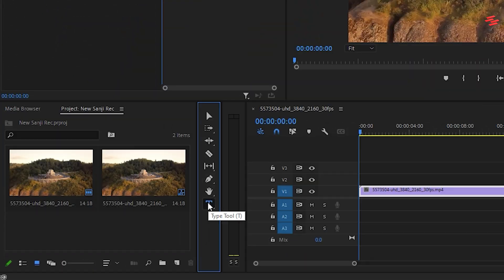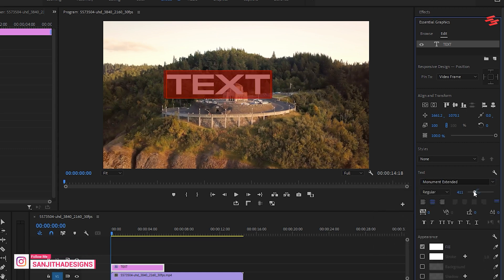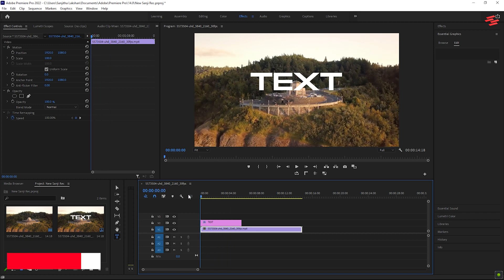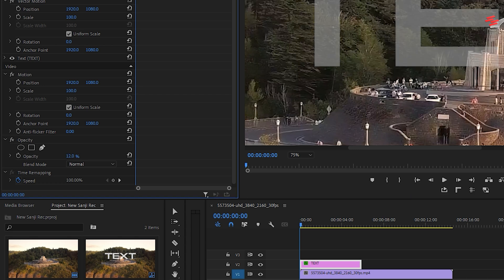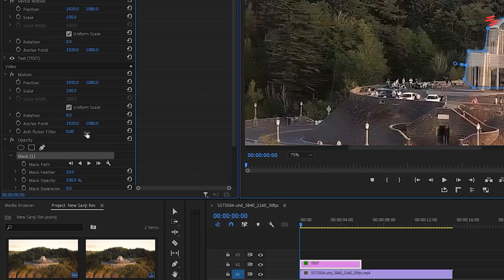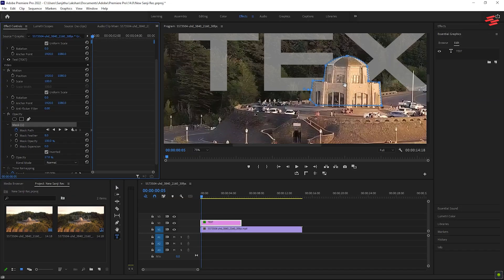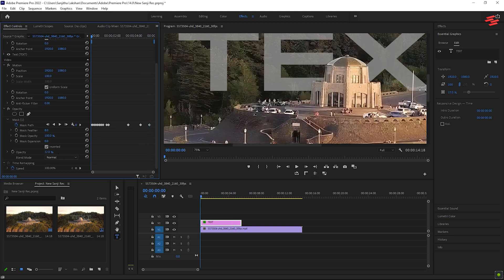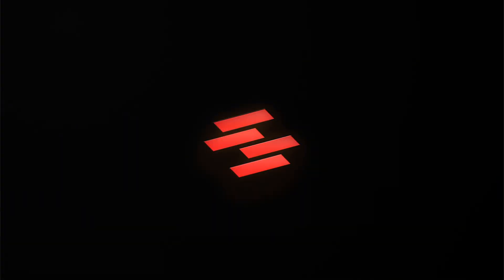How to Place TEXT BEHIND OBJECTS in Premiere Pro – Easy Tutorial!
Learn a simple yet powerful technique to make your text stand out in Premiere Pro by placing it behind objects in your video! In this step-by-step tutorial, I’ll guide you through the masking and layering methods that add depth to your videos, making your edits more professional and visually engaging. Whether you're a beginner or experienced editor, this trick will elevate your video projects. Perfect for intros, titles, and cinematic scenes. Let’s dive in!

Find me:-